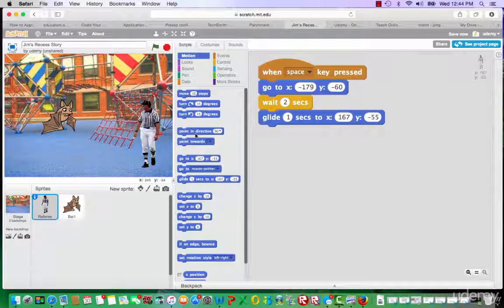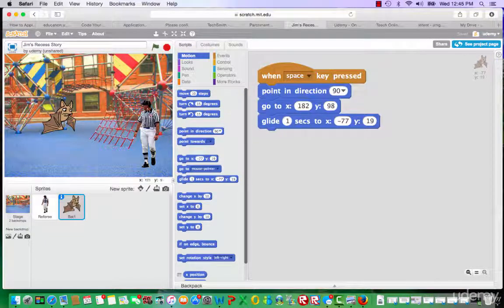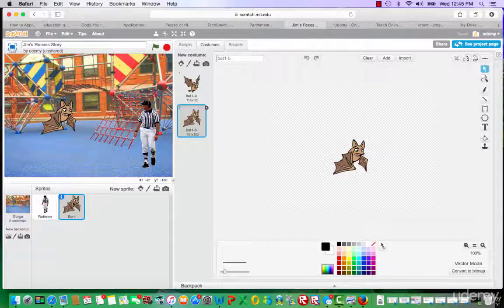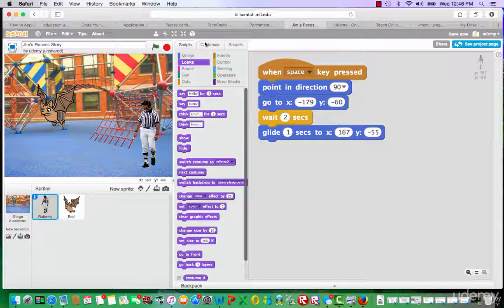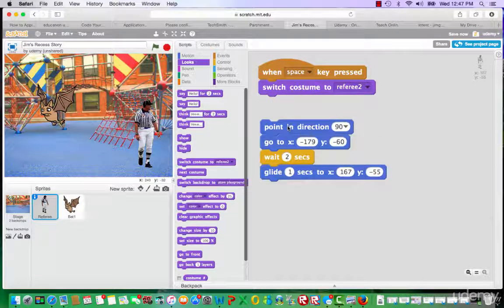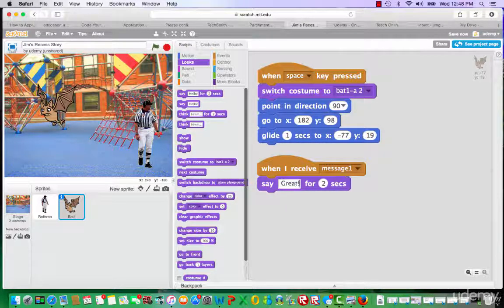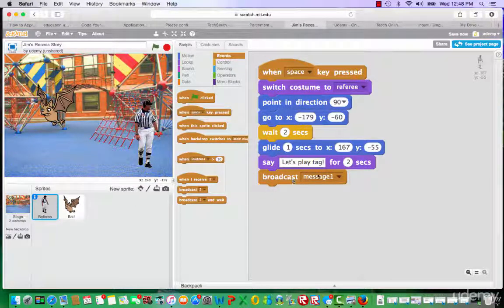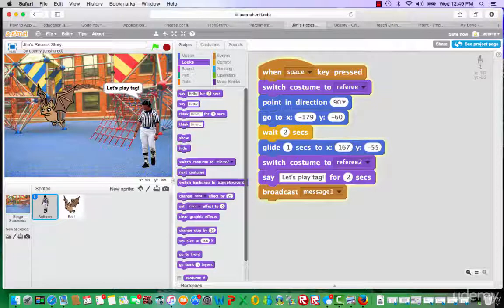MIT Scratch Lecture Coding for Kids Lesson 2